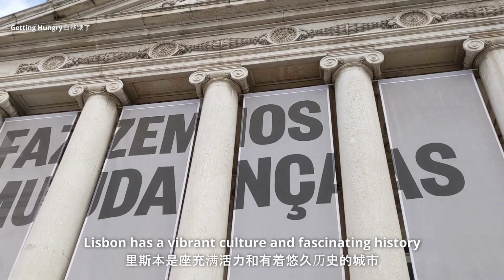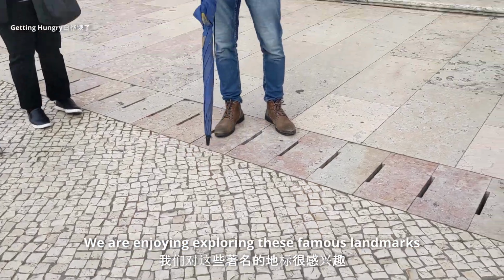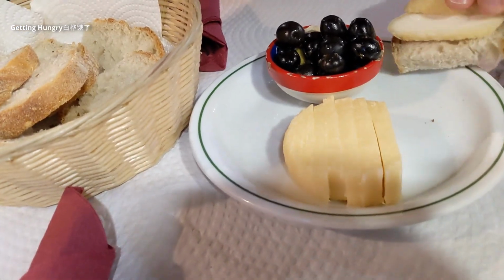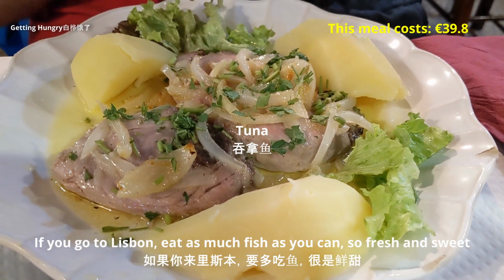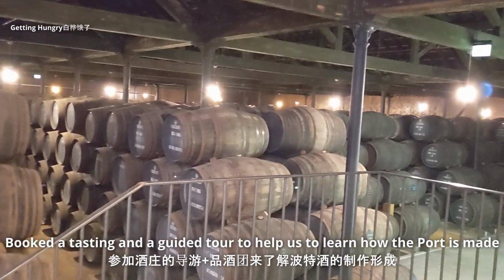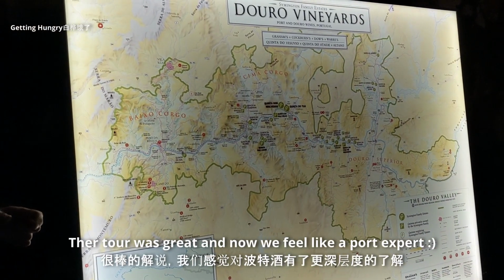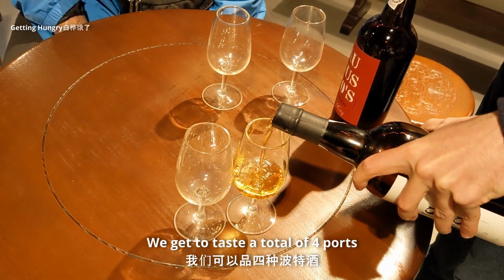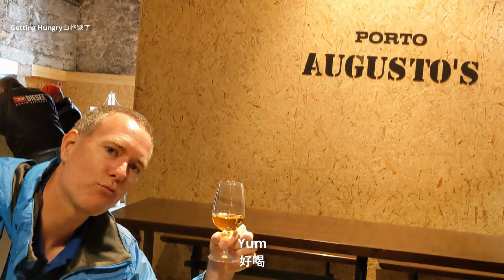Vlog 43｜Eating and drinking our way through Portugal｜Lisbon｜Sintra｜Obidos｜Nazaré｜Coimbra｜Porto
Join us on a mesmerizing 9-day adventure through Portugal, a country that's stunning and beyond beautiful, yet often overlooked in Europe. Explore its rich tapestry of cities and landscapes, from the vibrant streets of Lisbon to the fairytale palaces of Sintra, the medieval charm of Obidos, the coastal splendor of Nazare, the historic allure of Coimbra, and the wine-drenched hills of Porto. Immerse yourself in the flavors of Portuguese cuisine and the warmth of its people.

Lisbon Highlights:
 Jerónimos Monastery, Belém Tower, Pastéis de Belém, Time Out Market, city walking tour, historic Alfama

Town of Sintra Highlights:
Pena Palace, Quinta da Regaleira

Town of Obidos Highlights:
Tiled fort gate, cobblestone streets, medieval castle, the impressive walls

Nazaré Highlights:
The cliff, gorgeous beach, fresh seafood

Coimbra Highlights:
University of Coimbra, Biblioteca Joanin, historic downtown streets

Porto Highlights:
City walking tour, Graham's Port (Winery), Porto Augusto's (Winery)

Welcome to the Getting Hungry YouTube channel! I'm Baihua, and on this channel, I bring you into my world of culinary adventures, travel explorations, and daily life discoveries.

Here, you'll find:
- Home-cooked meals that celebrate flavors from around the globe.
- Tastes of local Canadian cuisines, exploring the rich culinary diversity of our country.
- Wanderlust-inspiring travel vlogs that take you to breathtaking destinations worldwide.
- Fun crafts and snippets from my daily life.

Join me as I live to eat and travel, discovering delicious dishes and unforgettable experiences.

欢迎来到Getting Hungry（饿了）频道！我是白桦，梦想是环游世界，尽情享受美食与生活。
在这里，你将看到各种精彩内容：
• 我的家常菜烹饪秘籍；
• 探索加拿大本地和国际美食的口味之旅；
• 旅行视频，带你走遍世界各地的风景与文化；
• 我的日常生活点滴和趣事分享。
每周至少更新两次视频，确保订阅并打开所有通知，不错过任何精彩时刻！
感谢你的观看和支持，让我们一起享受美食与探索的乐趣吧！